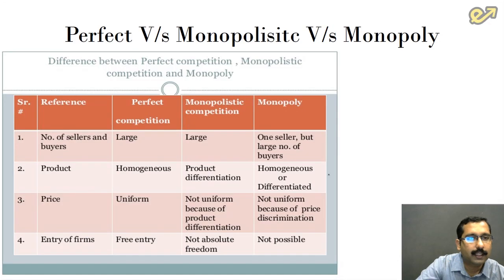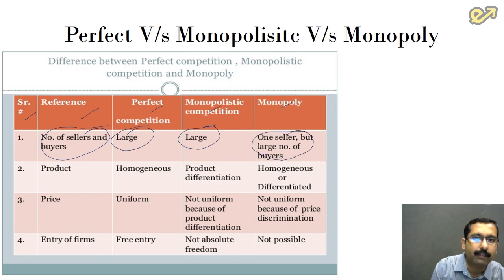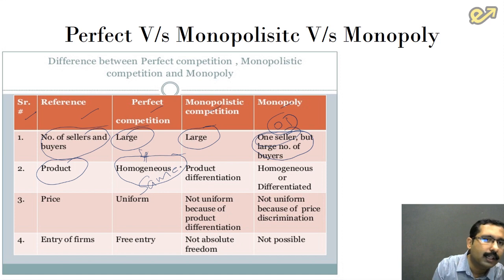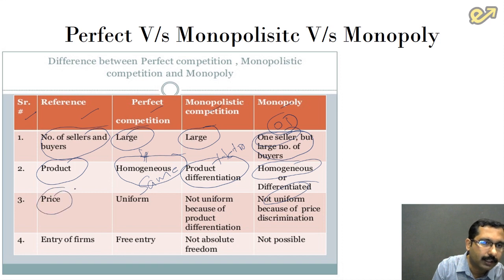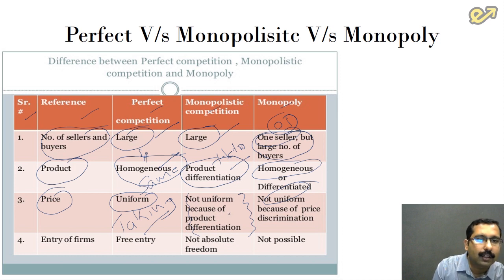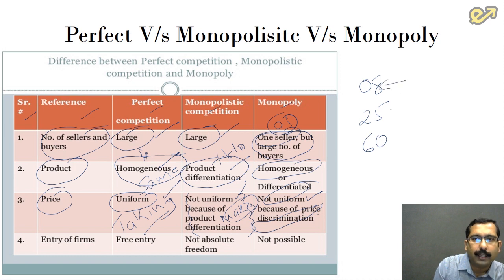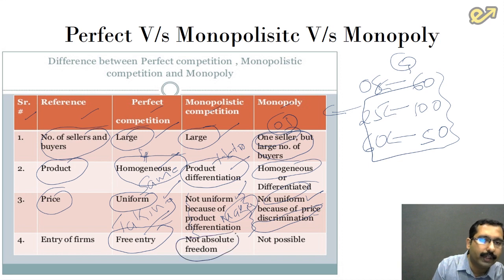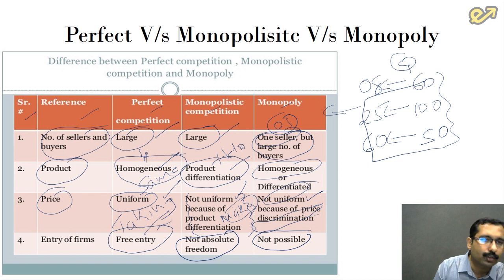CS Foundation : Difference B/W Monopoly Perfect Competition & Monopolistic Competition